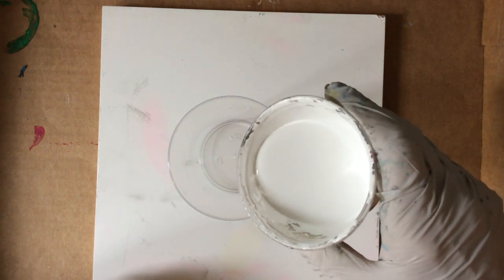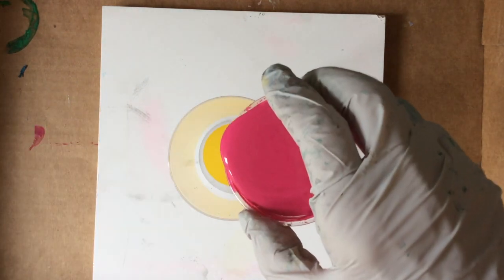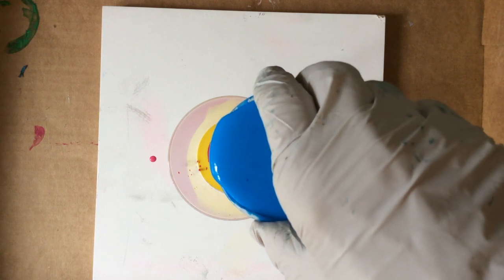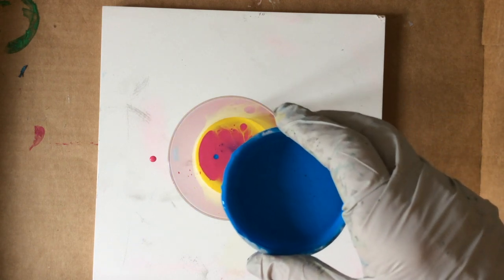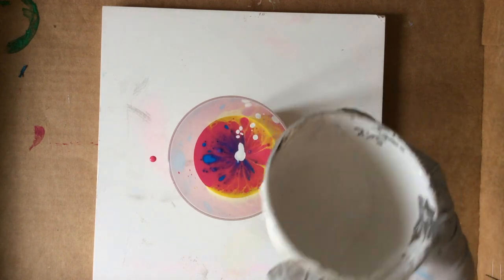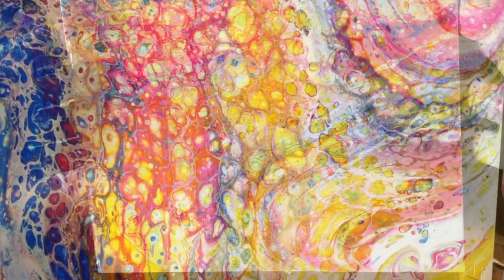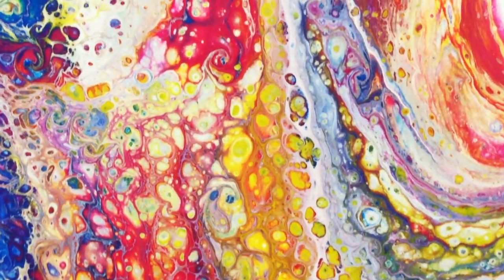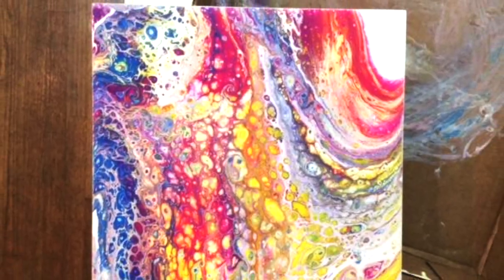Acrylic Pouring Cells Tutorial, a fluid painting on wood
Her Grace is all she has,
And that, so vast displays,
One Art, to recognize, must be,
Another Art to praise.
Emily Dickinson